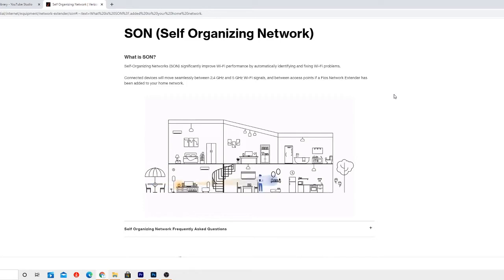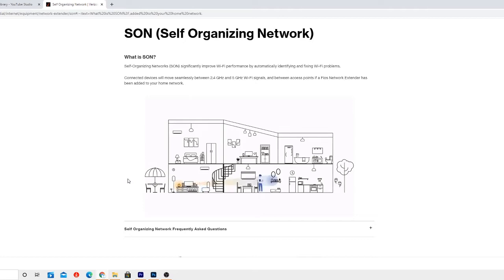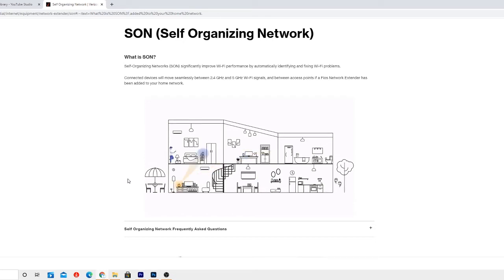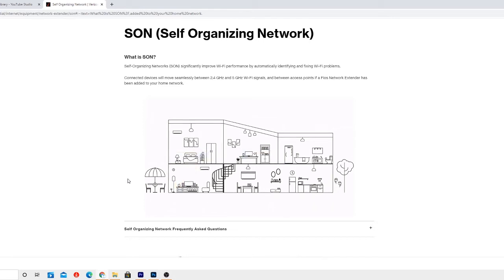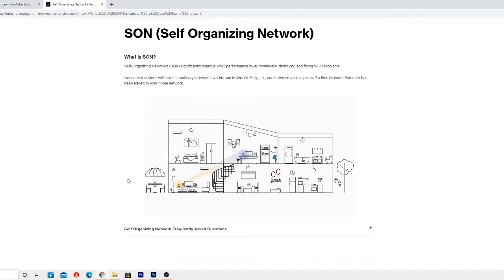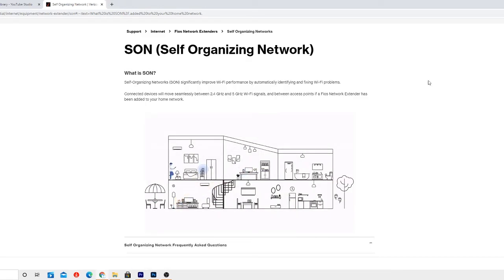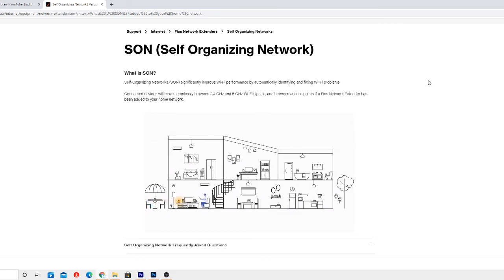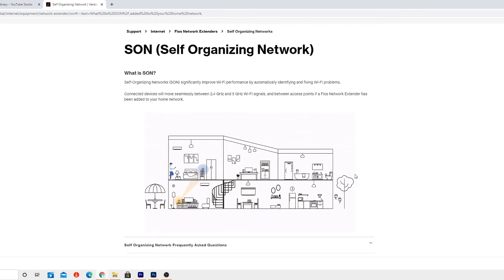GETTING TO UNDERSTAND SON (Self Organizing Network)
What is SON?
Self-Organizing Networks (SON) significantly improve Wi-Fi performance by automatically identifying and fixing Wi-Fi problems.

Connected devices will move seamlessly between 2.4 GHz and 5 GHz Wi-Fi signals, and between access points if a Fios Network Extender has been added to your home network. ENJOY